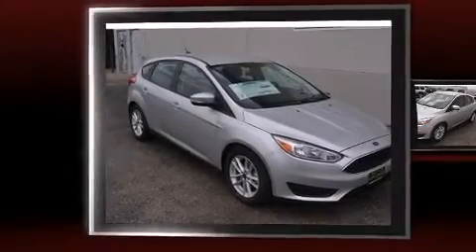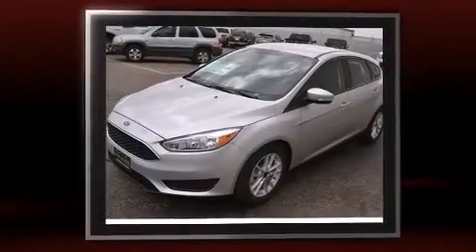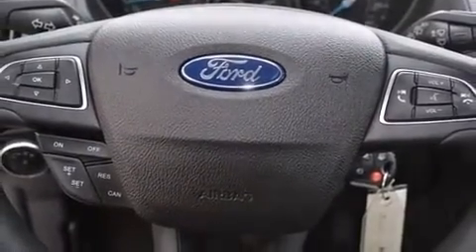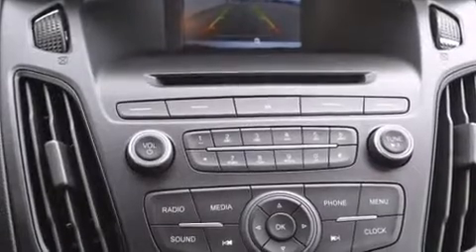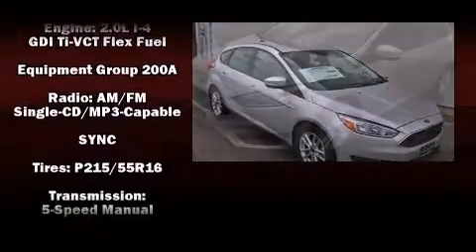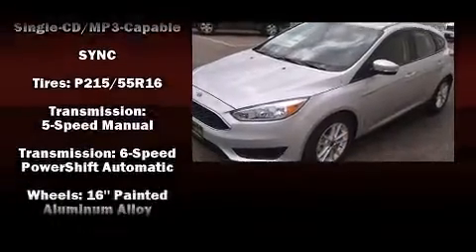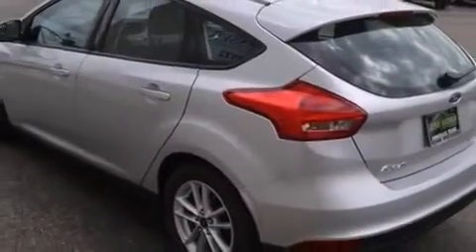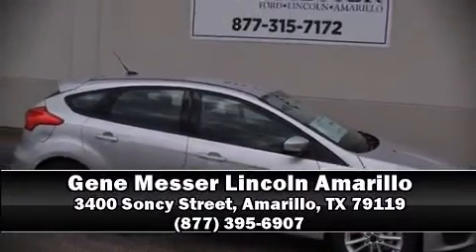2015 Ford Focus SE in Amarillo, TX 79119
Climb inside the 2015 Ford Focus. This 4 door, 5 passenger hatchback provides a satisfying ride for all passengers. Smooth gearshifts are achieved thanks to the 2 liter 4 cylinder engine, providing a spirited, yet composed ride and drive. Both high fuel economy and flexible performance are assured by the 6 speed automatic transmission. All of the following features are included: front bucket seats, air conditioning, power door mirrors, power windows, cruise control, rear wipers, and more. Storage solutions are integrated throughout the interior, demonstrating thoughtful attention to detail. Ford also prioritized safety and security by including: dual front impact airbags with occupant sensing airbag, head curtain airbags, traction control, brake assist, ignition disabling, and ABS brakes. Various mechanical systems are monitored by electronic stability control, keeping you on your intended path. Our knowledgeable sales staff is available to answer any questions that you might have. They'll work with you to find the right vehicle at a price you can afford. We are here to help you.